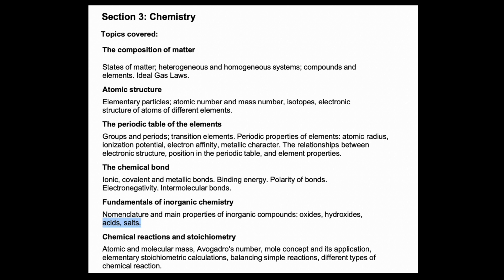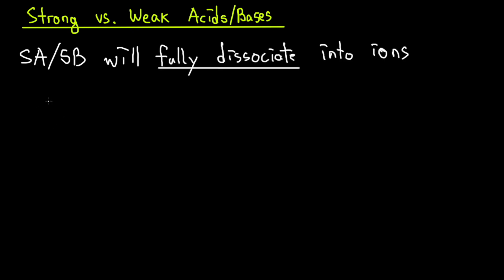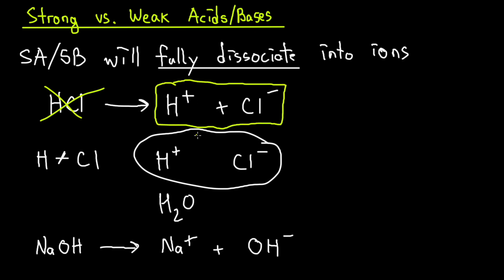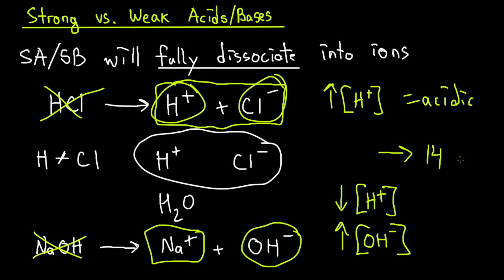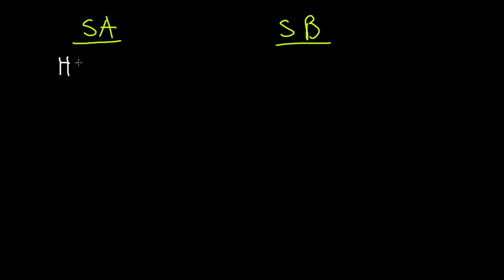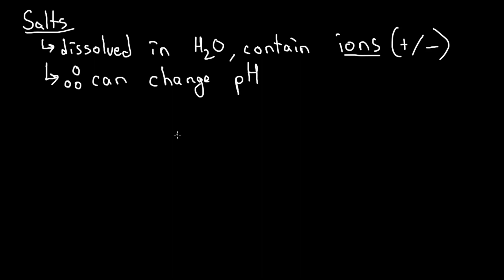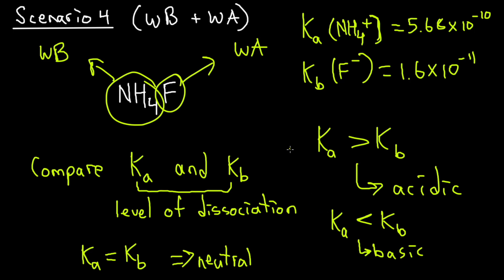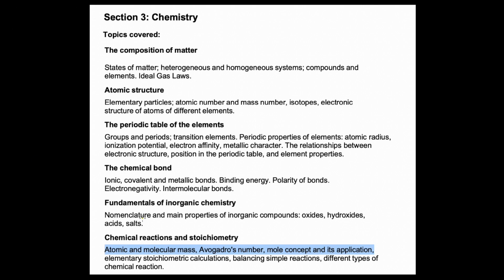Chemistry Lecture 5.3 | Properties of Inorganic Compounds Part 2 | pH of Salts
To understand how salts can change the pH of aqueous solutions, we must learn about the concept of pH as well as recognize the difference between strong and weak acid/base. Learn how to predict whether the salt solution will be acidic, basic, or neutral and master the fundamentals of acid/base dissociation. Have fun!